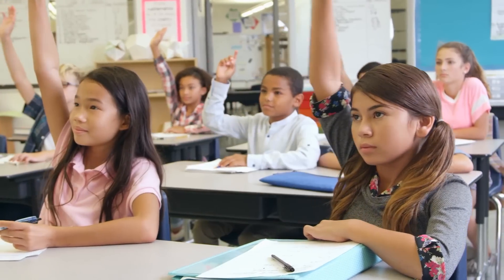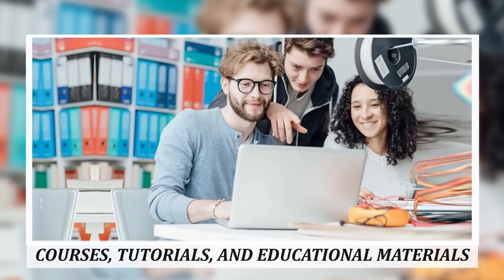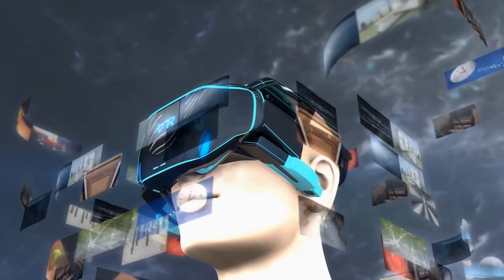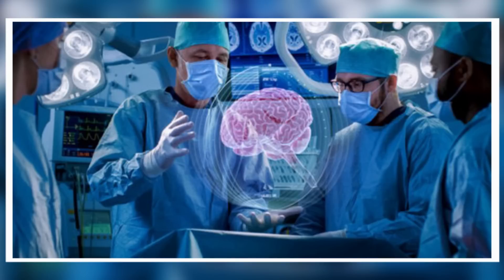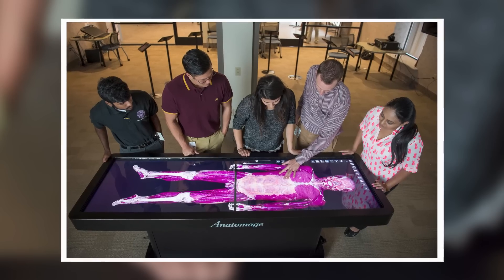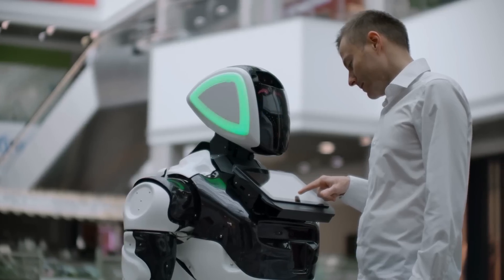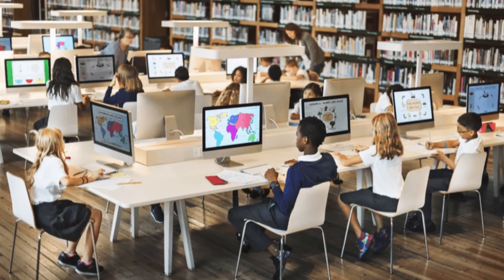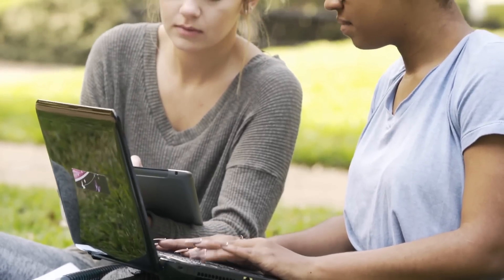How Technology is Changing the Way We Learn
Welcome to our YouTube video where we explore how technology is transforming education. Education has been crucial to human progress for centuries, but in the 21st century, technology has revolutionized how we learn. From online learning platforms to virtual reality simulations, technology has made education more accessible, engaging, and efficient than ever before.

In this video, we delve into the benefits and potential downsides of technology in education. We discuss how online learning platforms are making education more affordable and flexible, particularly for non-traditional students. We also explore how virtual reality technology is enhancing learning experiences by providing immersive simulations and multi-sensory engagement.

Moreover, we discuss how technology is transforming the traditional classroom setting with smartboards, interactive tools, and real-time feedback. We also discuss how artificial intelligence powers adaptive learning experiences and personalized instruction.

However, we also address potential concerns about technology in education, such as exacerbating existing inequities and the risk of over-reliance on technology. We also consider the importance of human connection and empathy teachers provide, which could be lost in a fully online learning environment.

We hope this video provides a comprehensive understanding of how technology is changing the way we learn.